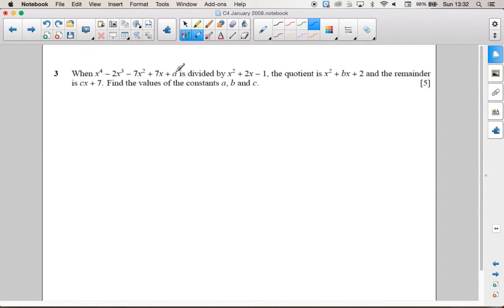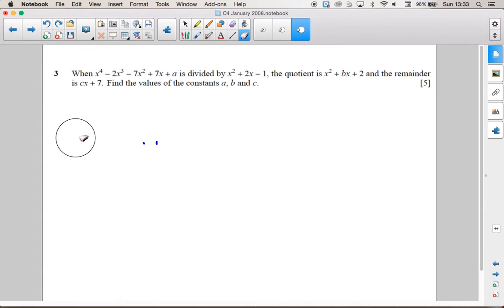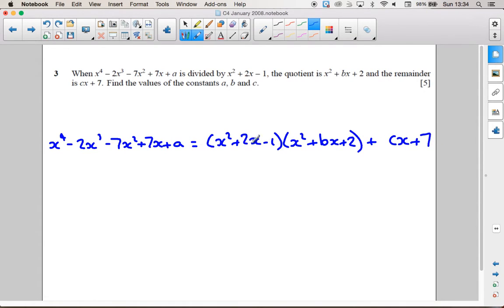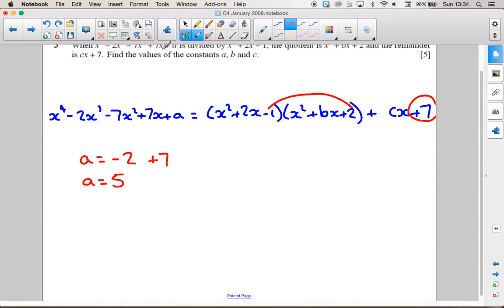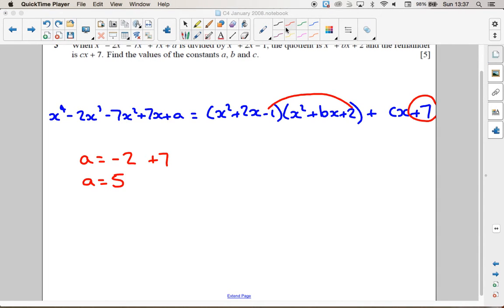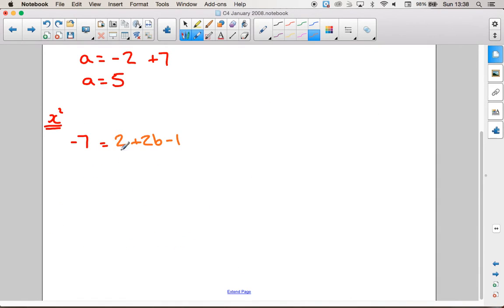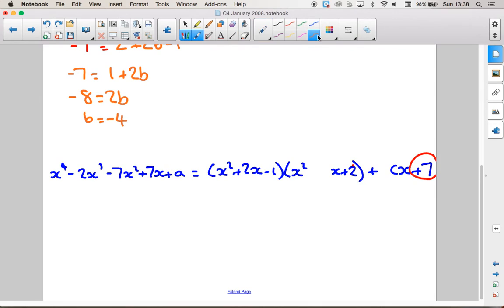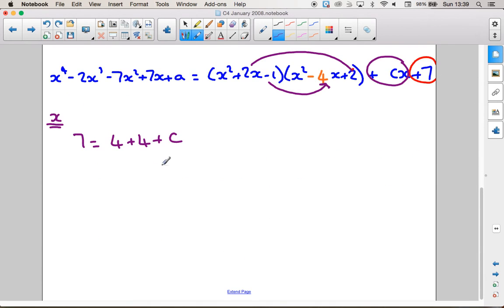A Level Pure Maths - Polynomial Long Division OCR C4 January 2008 q3